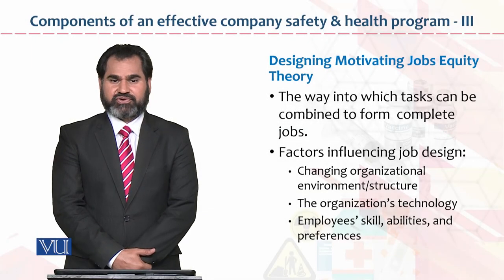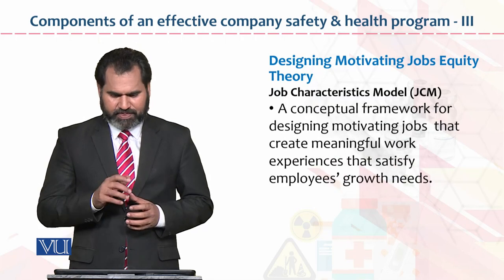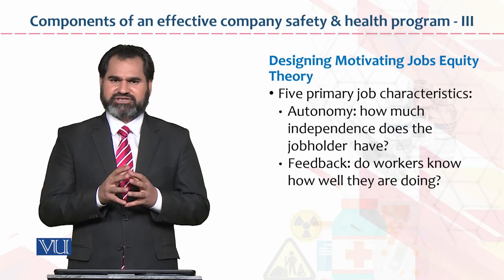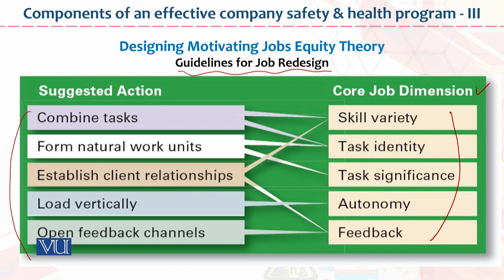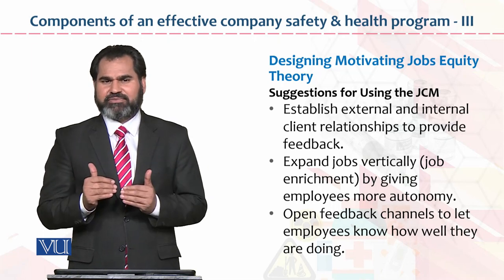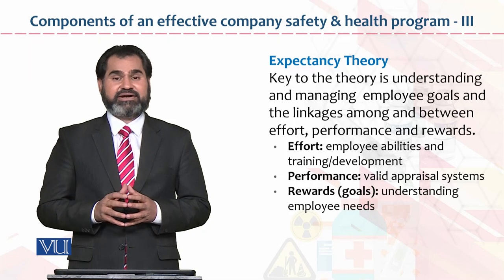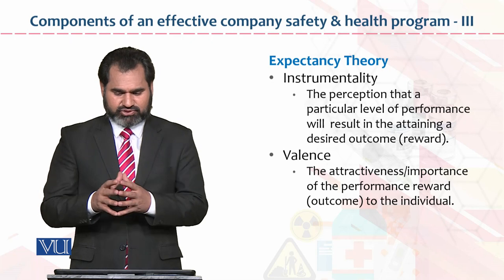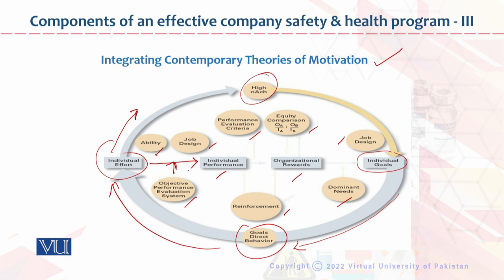HRM733_Topic104 | Occupational Health & Safety